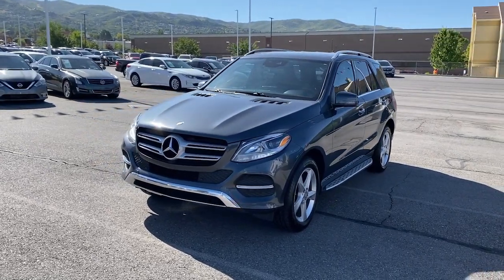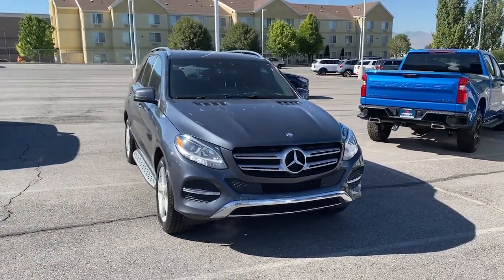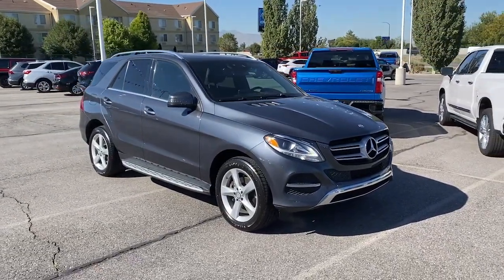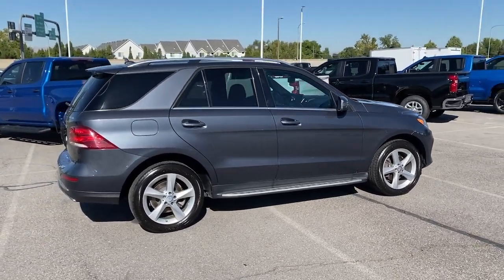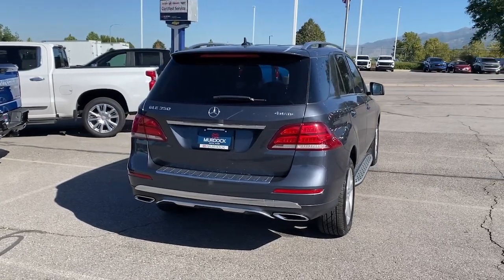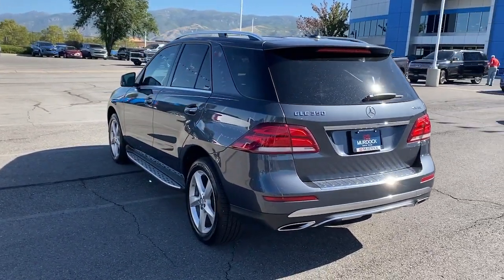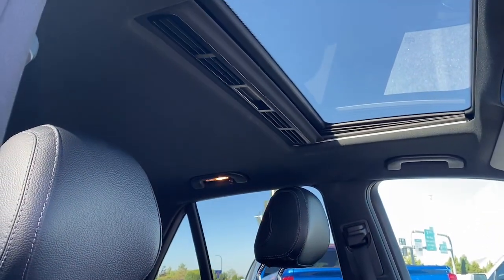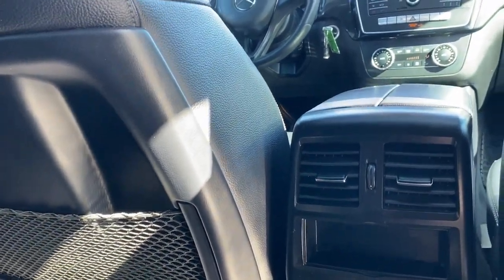2016 Mercedes-Benz GLE Bountiful, Woods Cross, North Salt Lake, Farmington, Kayesville L86455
Steel Gray Metallic Used 2016 Mercedes-Benz GLE GLE 350 available in 2375 S. 625 West, Woods Cross, Utah at Murdock Chevrolet. Servicing the Bountiful, Woods Cross, North Salt Lake, Farmington, Kayesville, UT area.

Murdock Chevrolet
2375 S 625 W

**2016 Mercedes-Benz GLE GLE 350 4MATIC**brbr*Clean CARFAXbr*Gray br*4MATIC 7-Speed Automatic br*3.5L V6 DOHC 24Vbr*PREMIUM PACKAGEbr*19 5 SPOKE WHEELSbr*LANE TRACKING PACKAGEbrbrbrbr**PRE-OWNED**brIncludes the following items:br* Full comprehensive multi-point inspectionbr* Factory Certified Technicianbr* Three month 3000 mile warrantybr* Complimentary carwashes for lifebr* Five-day exchange policybr* Free annual state inspectionbr* CarFax Reportbr* Uber/Lyft appointment transportationbr* WiFi soda and snacksbr*All prices reflect dealer arranged financing.brbrCALL OR TEXT FOR AN APPOINTMENT!brbrbrAwards:br * 2016 IIHS Top Safety Pick Top Safety Pick+brbrbrReviews:br * Broad range of engine choices; quiet upscale and well-built interior with a roomy backseat; long list of standard safety and technology features. Source: Edmundsbr  * Broad range of engine choices; quiet upscale and well-built interior with a roomy backseat; long list of standard safety and technology features.Notably we picked the Mercedes-Benz GLE as one of Edmunds Best Used Luxury SUVs for 2016. Source: Edmunds